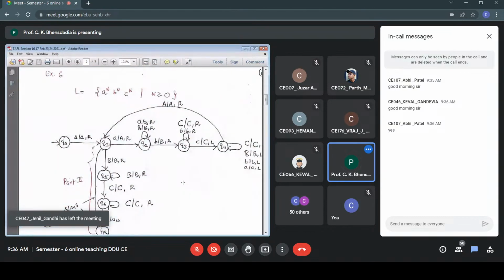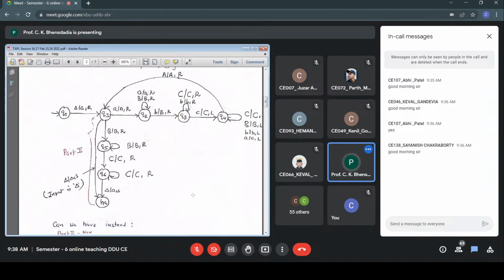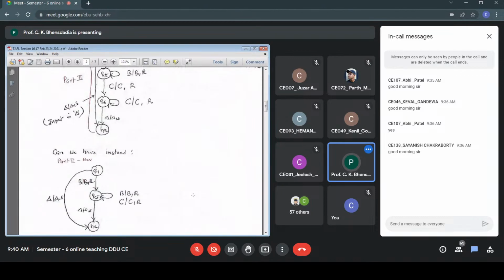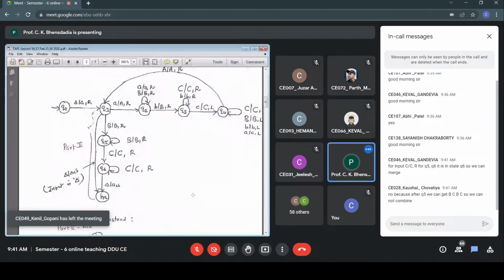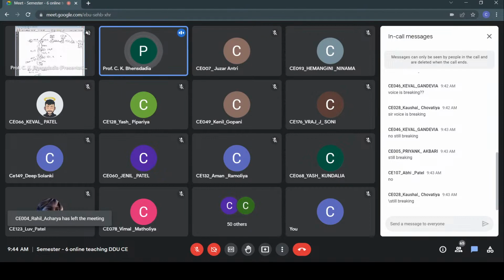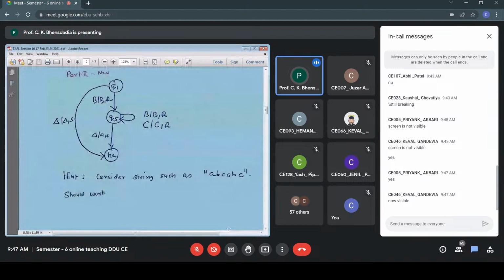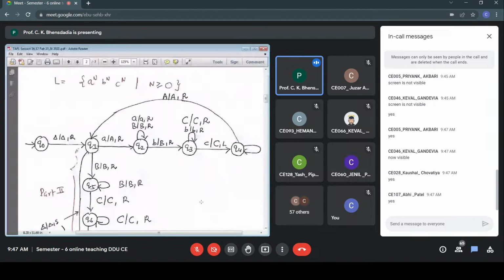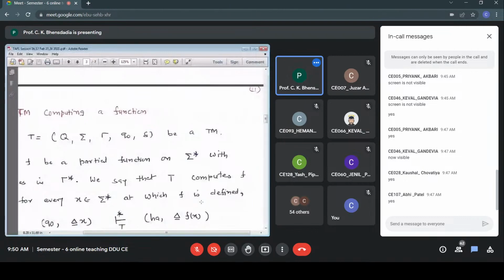Lecture 39(CKB), 8 March 2022